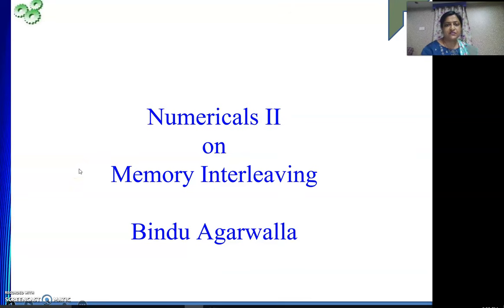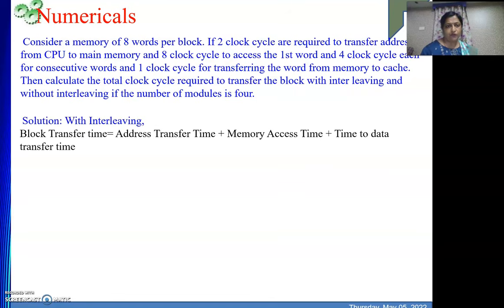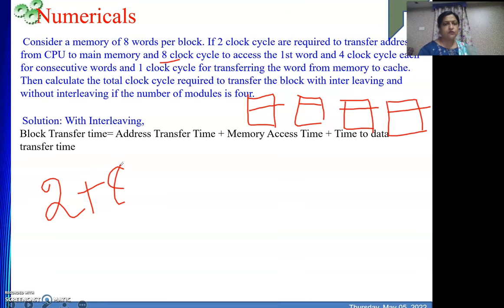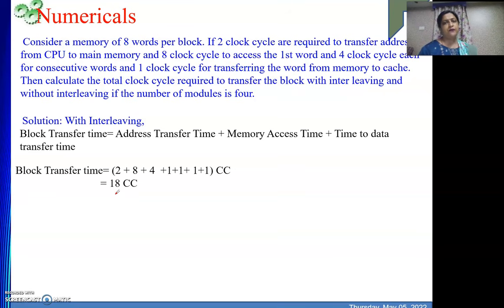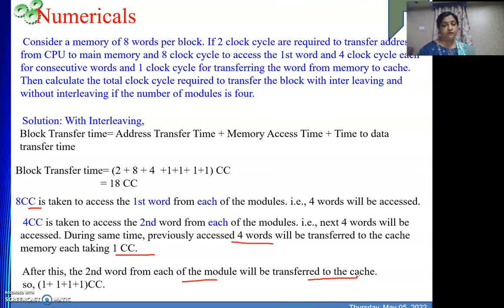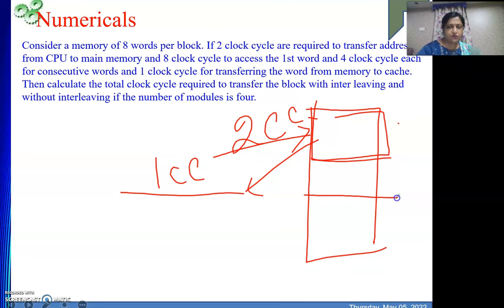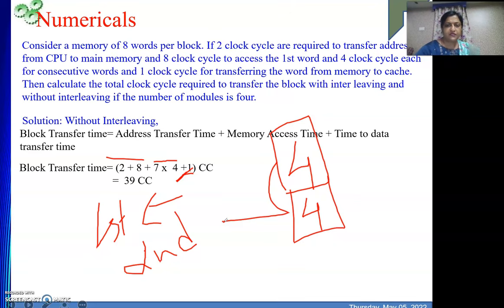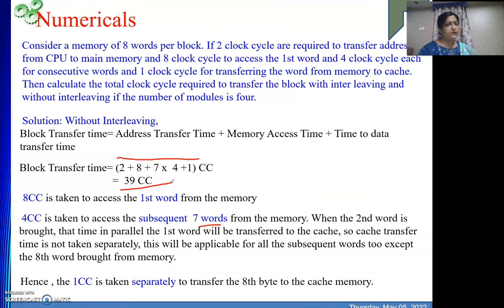Numericals on Memory INTERLEAVING PART-2